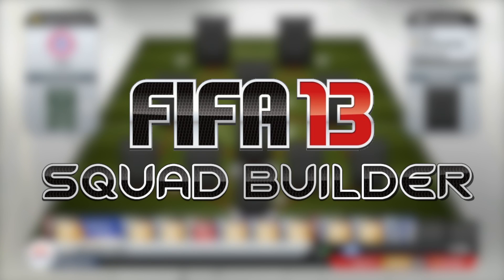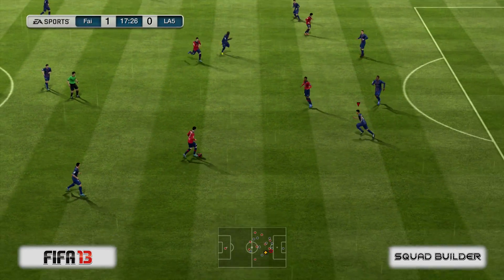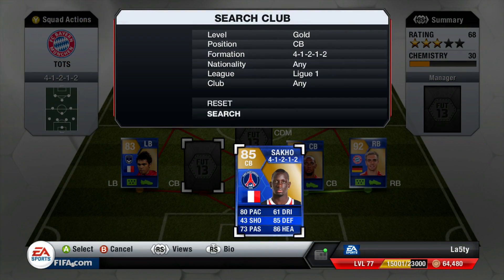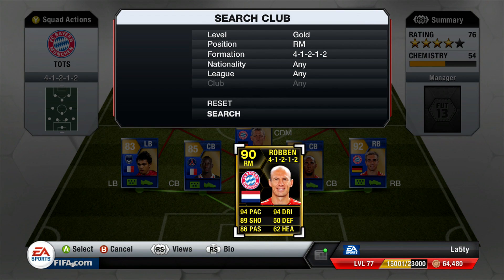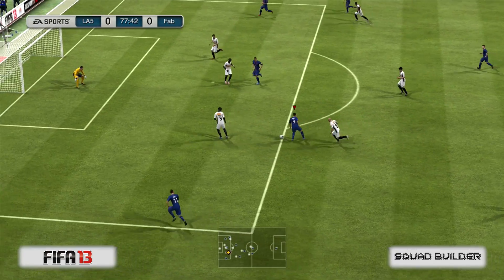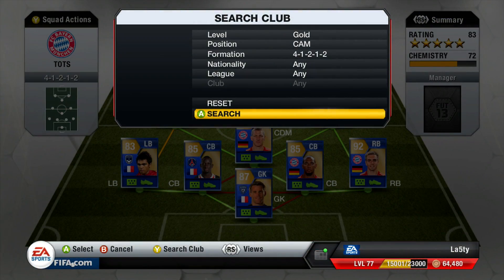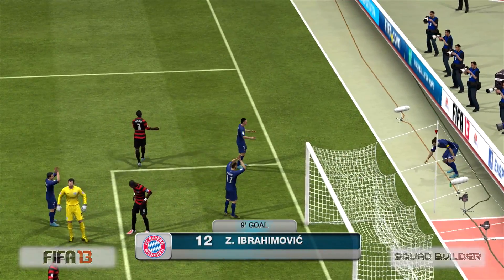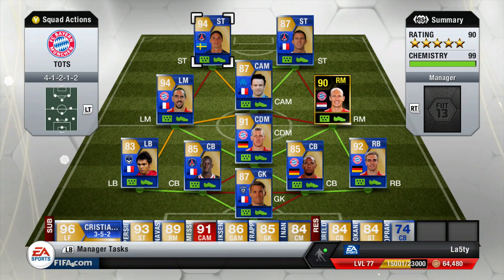6.75 MILLION COIN SQUAD BUILDER WITH 10 TOTS CARDS! - FIFA 13 ULTIMATE TEAM!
Can we reach 2,500 likes for this HUGE squad!? XD Drop a like lads!

My Twitter - Come follow for the bants!